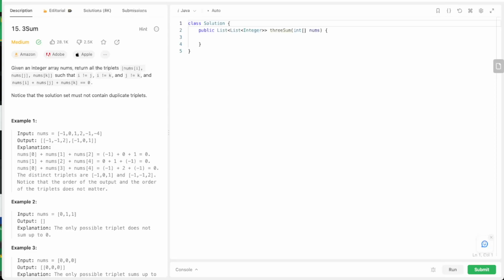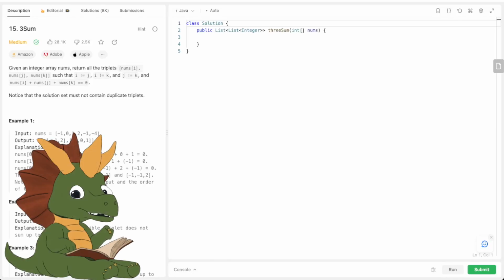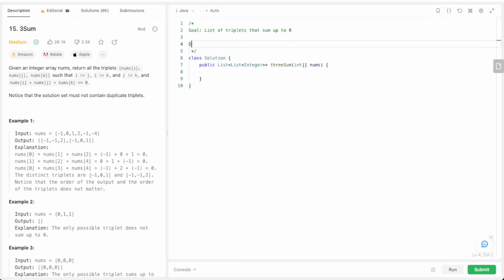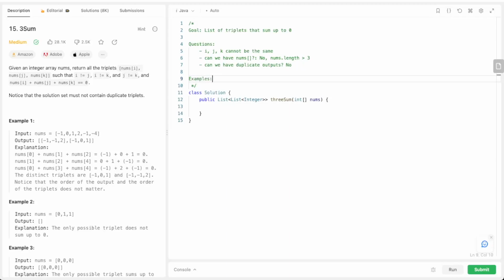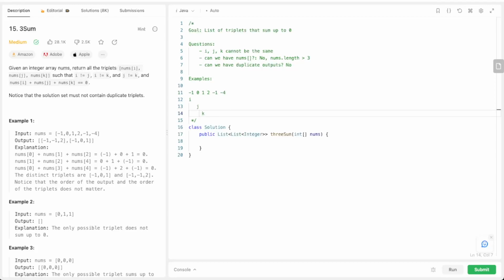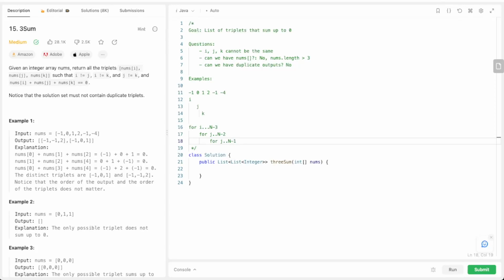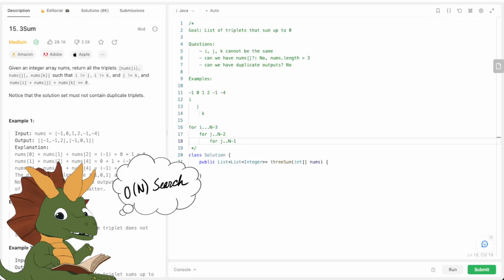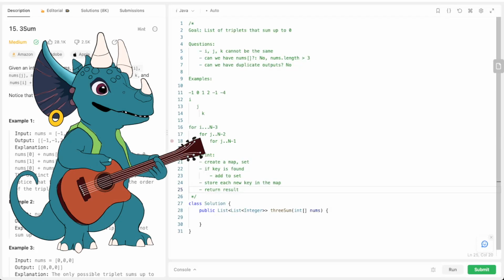Leetcode Monologue: 3Sum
Using my framework to solve 3 Sum.

Timestamps:
0:00 Intro
0:29 Problem
0:54 Walking thru the Framework
3:08 Blueprint
3:25 Coding
4:45 Outro

Credits:
Slides: Slides Go